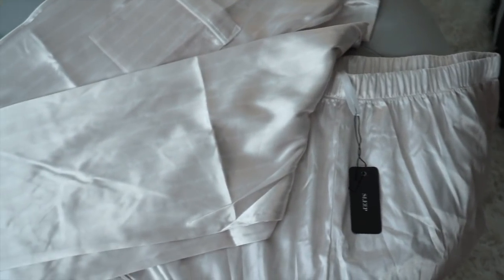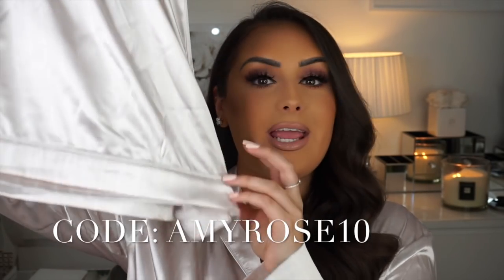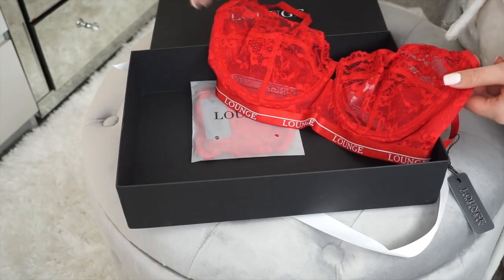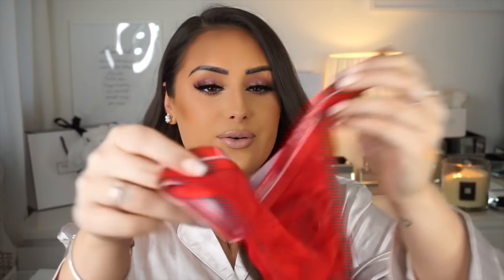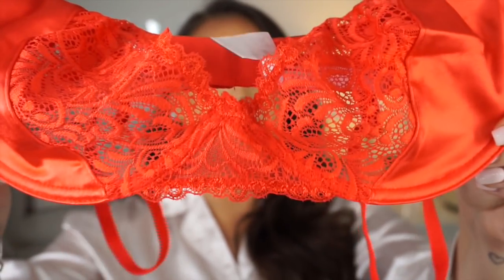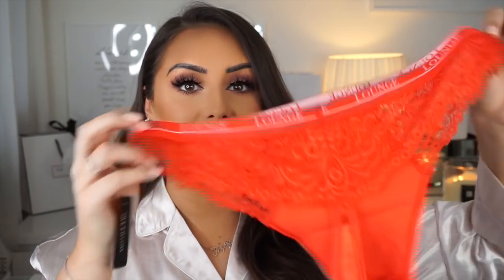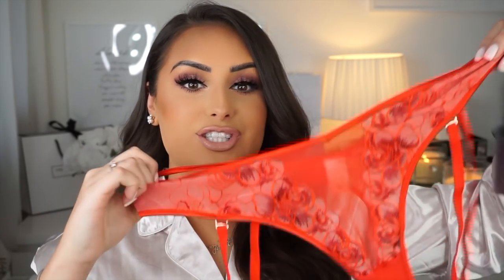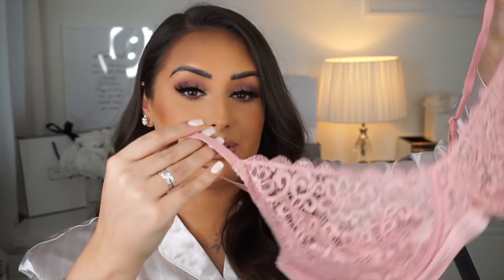VALENTINES DAY LOUNGE UNDERWEAR & PYJAMA HAUL!!! + DISCOUNT CODE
Discount code: AMYROSE10 (10% off)

THIS VIDEO IS SPONSORED BY LOUNGE UNDERWEAR.